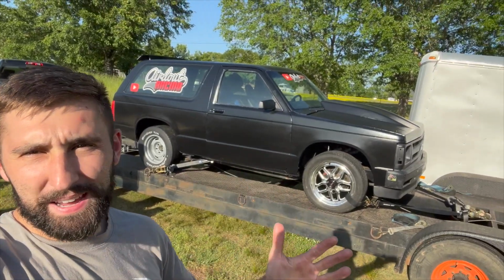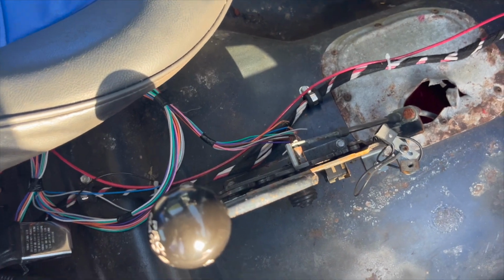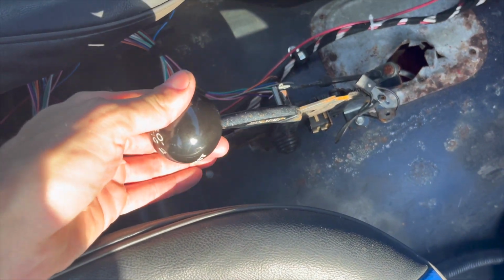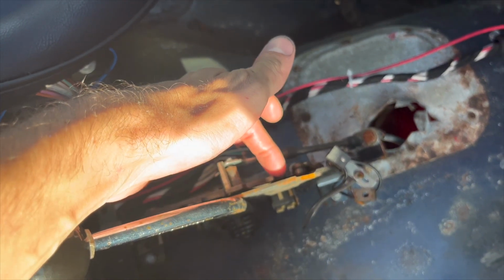Burnout Competition Cleetus and Cars INDY!!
Really Stinks to even post this one, poor burnout! But well be back at bristol with a much better display!!!

BRFE Photography with the thumbnail photo!!!